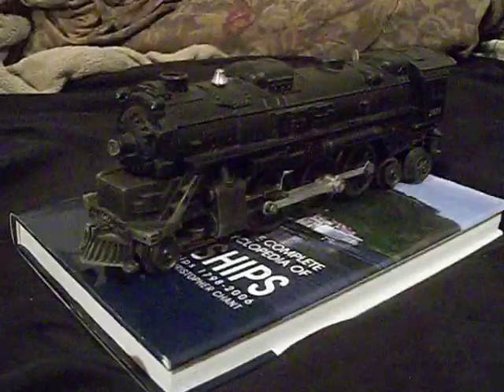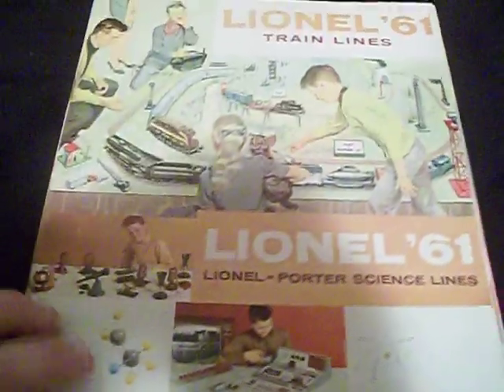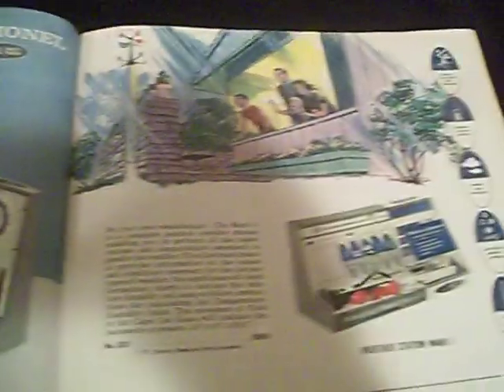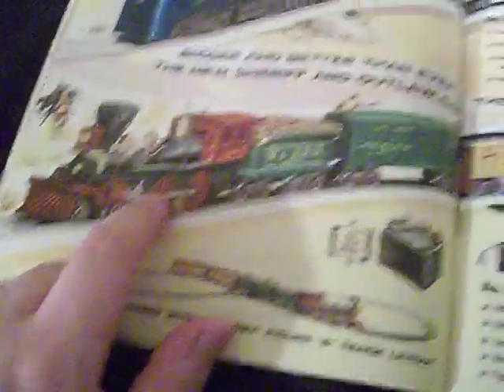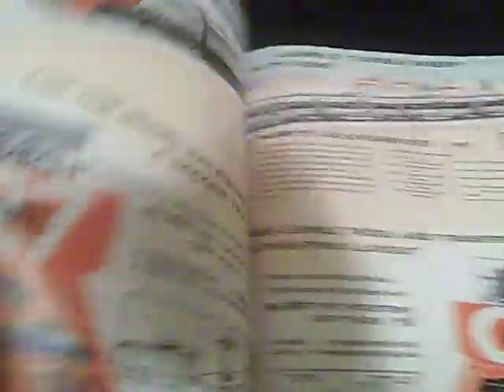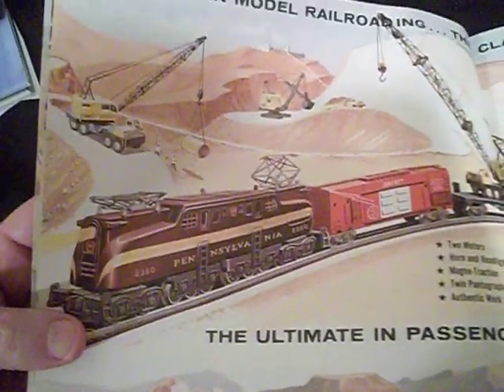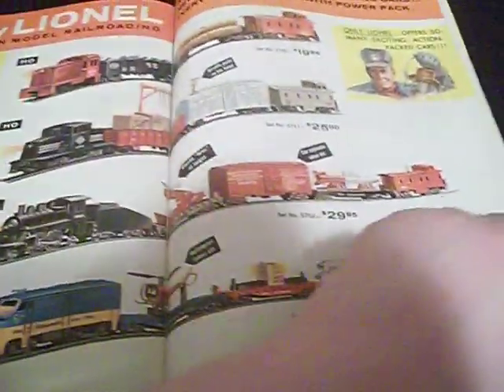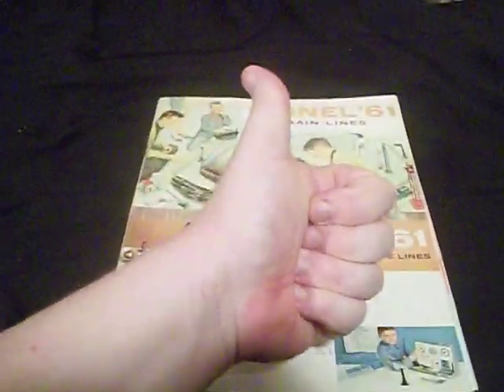1961 Lionel catalog look through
I look through the postwar era 1961 Lionel train catalog.